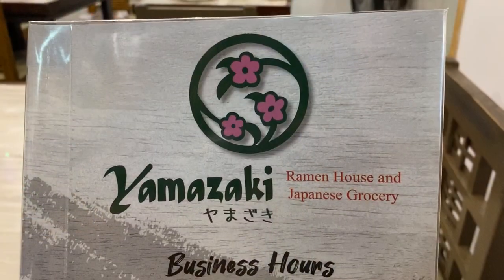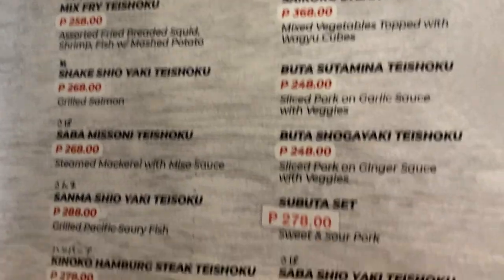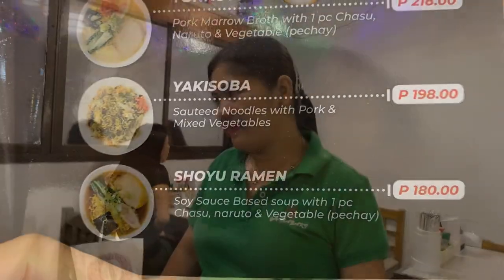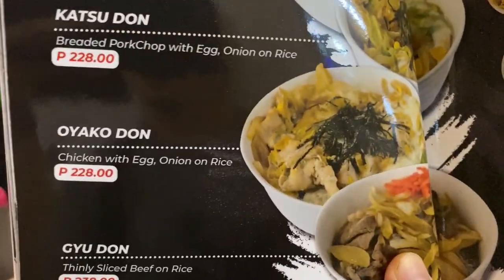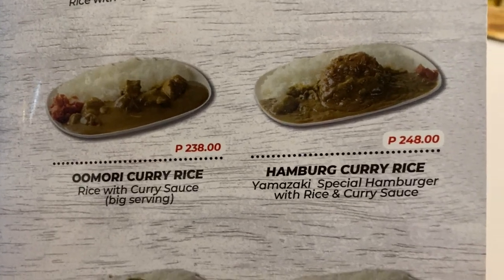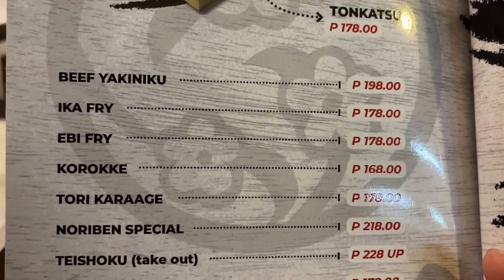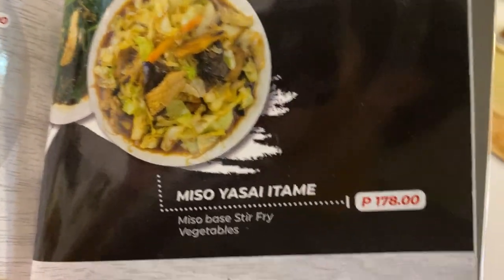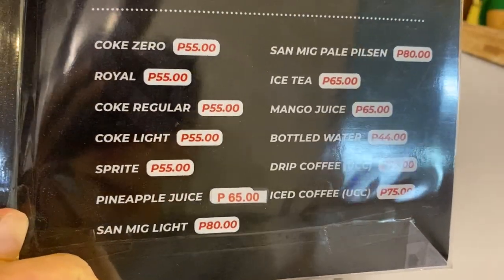Yamazaki Restaurant and Japanese Grocery Makati | Planet Great | Great Ancheta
New Menu at this favorite Japanese Restaurant!
As usual we head to this restaurant and we were pleasantly surprised to see they have a new menu printed with lots of color and large pictures. This place we love a lot cause of being a place with good value for money Japanese food!